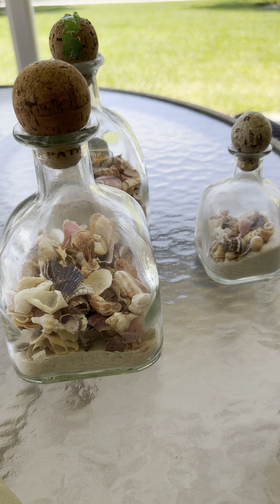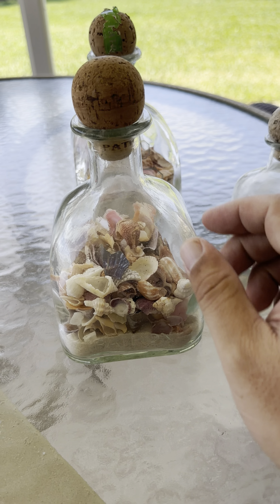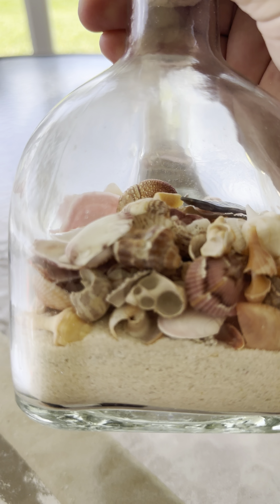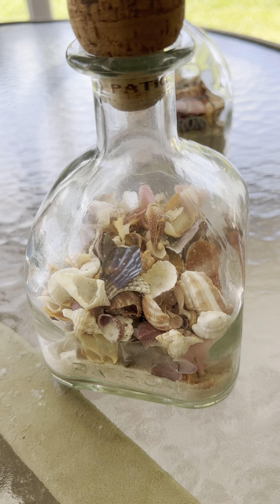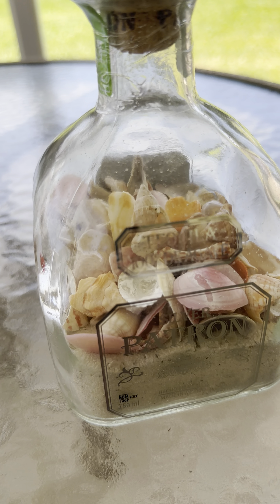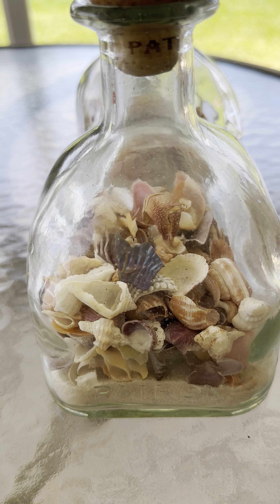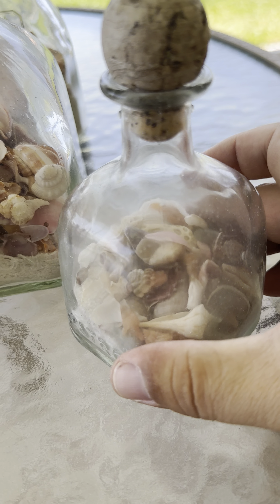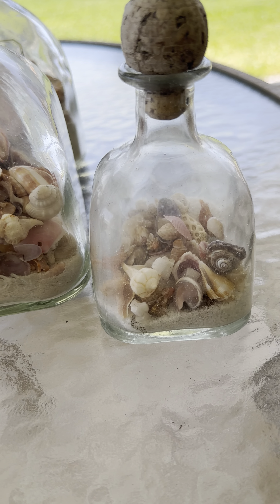Sand & Shell Bottles For Sale | 4K